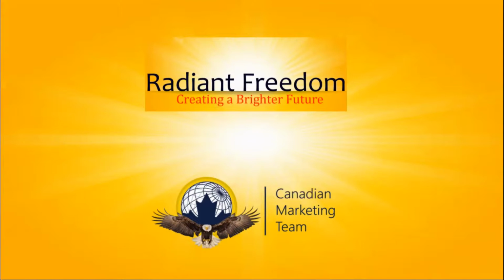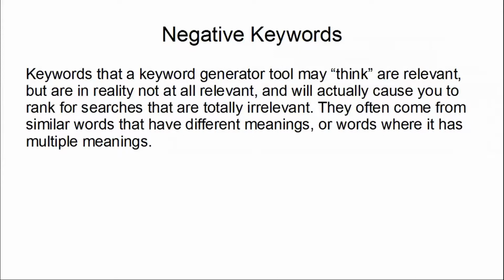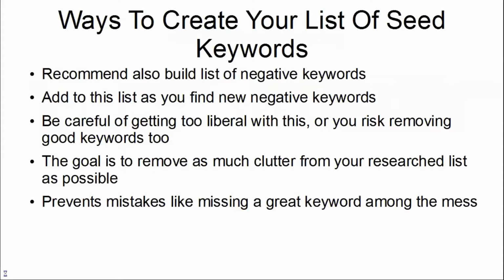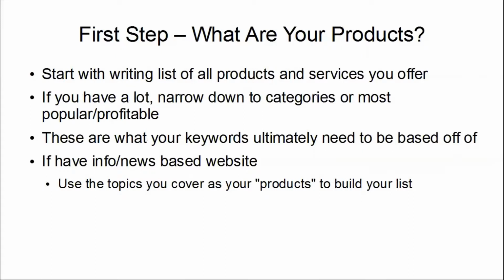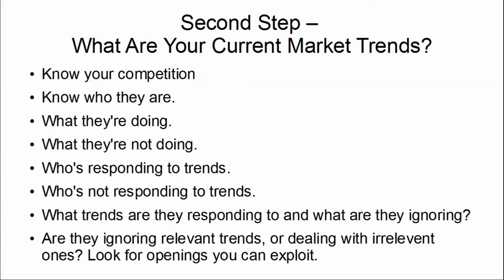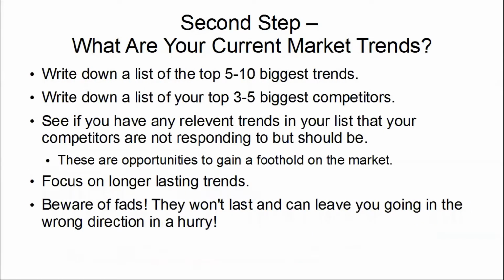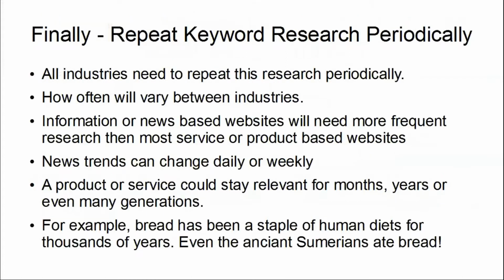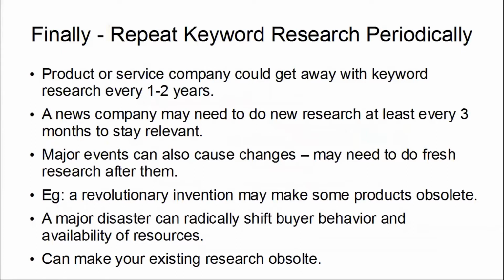How to Do SEO Keyword Research | SEO TGI Fridays Webinar: Lesson 6-1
How to Do SEO Keyword Research is live footage from our SEO TGI Fridays Webinar from Friday July 13, 2018. To get on our next webinar live, go to sign up and find out when our next webinar is.

In Lesson 6, Part 1 of our webinar series we cover:

- Definitions
 - Keywords (Review)
 - Seed Keywords
 - Longtail Keywords
 - Negative Keywords
- Ways to create your list of seed keywords
 - First Step – What Are Your Products?
 - Second Step – What Are Your Current Market Trends?
 - Third Step – Anticipate What Terms An Active Buyer Would Likely Use
 - Finally - Repeat Keyword Research Periodically

Upcoming Webinars
Topic: TGI SEO Fridays

Time:  12:00 PM Pacific Standard Time (US and Canada) Every 2 weeks on Friday:

    Nov 2, 2018 12:00 PM
    Nov 16, 2018 12:00 PM
    Nov 30, 2018 12:00 PM
    Dec 14, 2018 12:00 PM